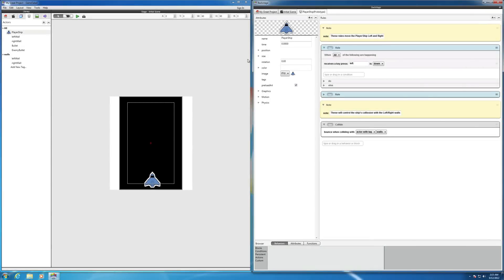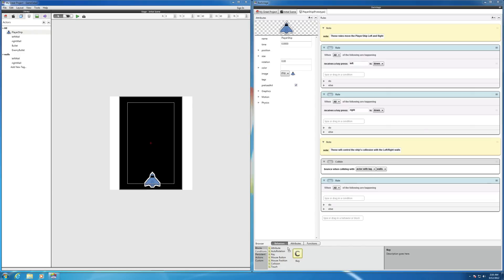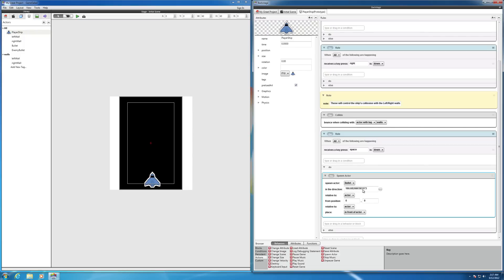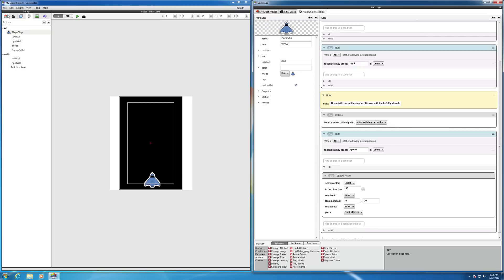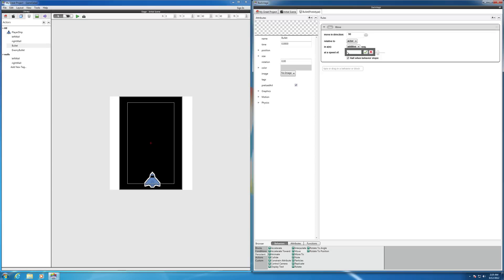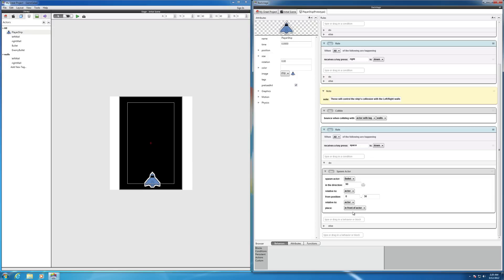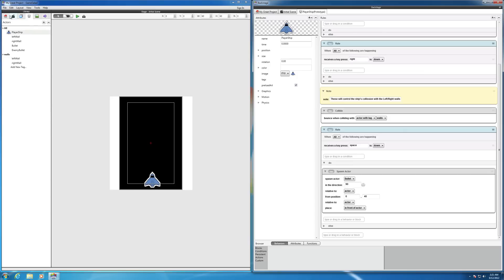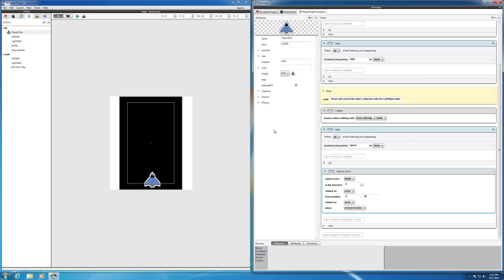Alien Conquerors Part 6: Shooting the Bullets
This video describes how to program the shooting bullets.